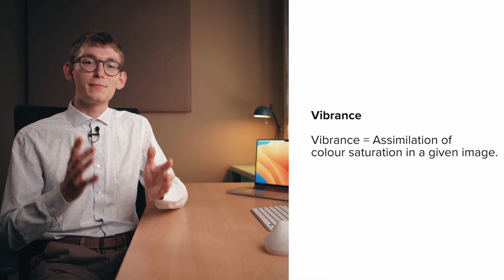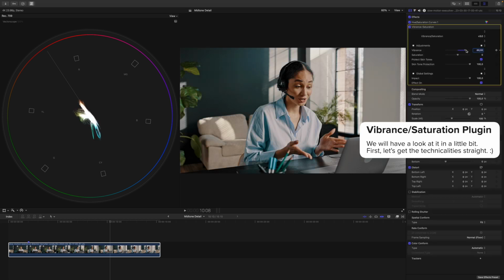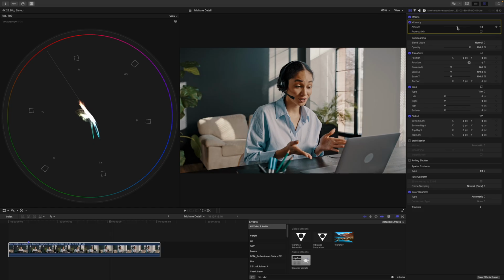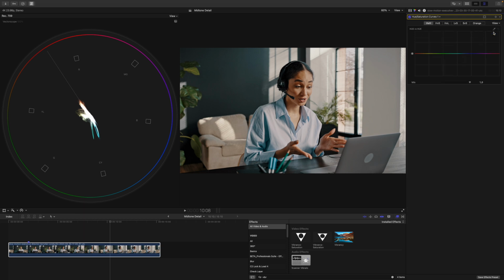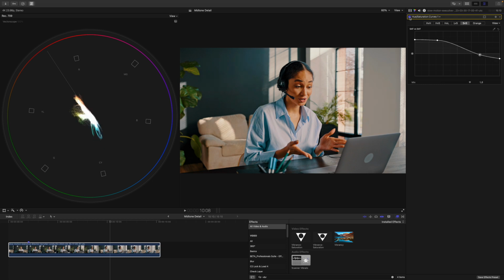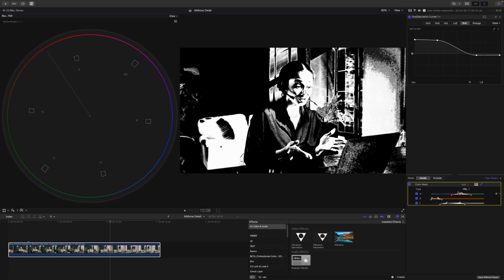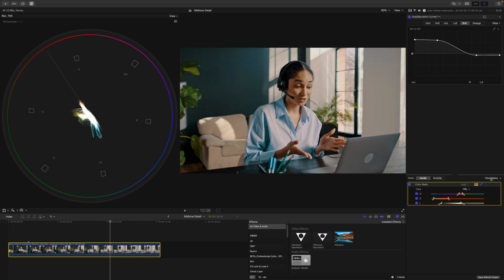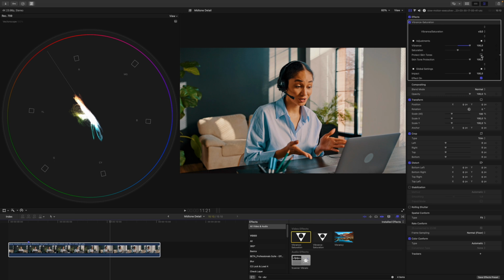Vibrance/Saturation Plugin - Get Vibrant Colours in Final Cut Pro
Vibrance is a great way to give your videos some pop. But what is vibrance, and how do you achieve a vibrant look in Final Cut Pro?

0:00 The Problem
0:12 What is Vibrance
2:03 Final Cut’s Built-In Vibrancy Effect
2:55 Manual Approach
5:29 Vibrance/Saturation Plugin